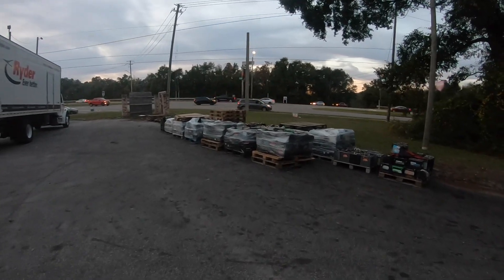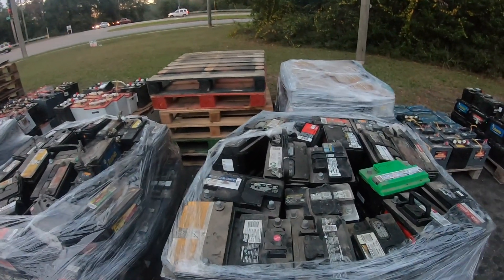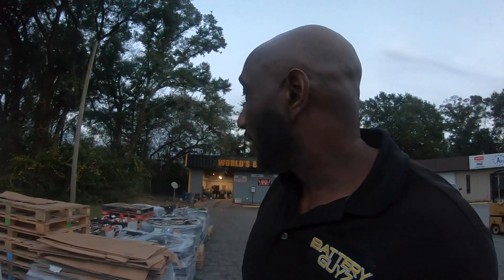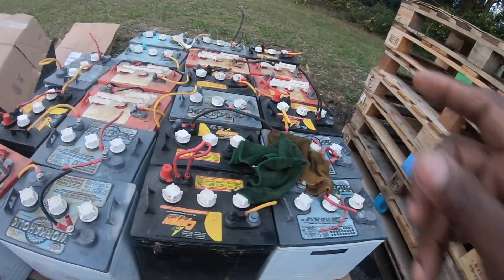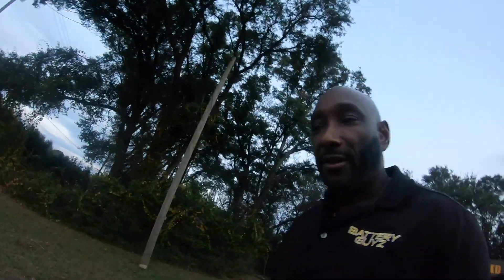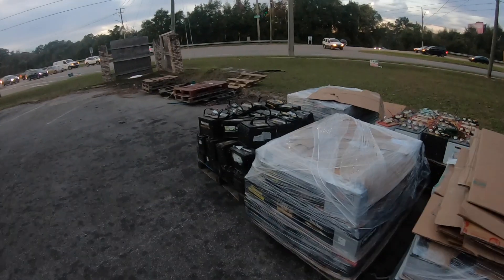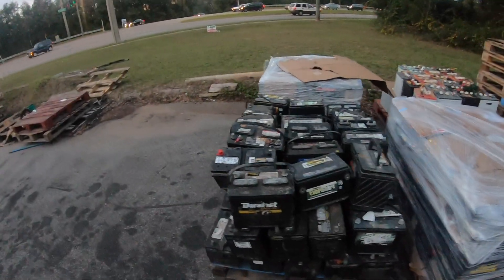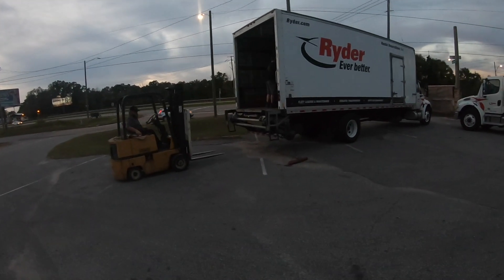We Collected 38,000 Pounds of Recyclable Auto Batteries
In this video, we collected 38,000 pounds of junk auto batteries, and we are going to recycle them.

*Environmentally Friendly
*Help Save the Planet
*Save Money